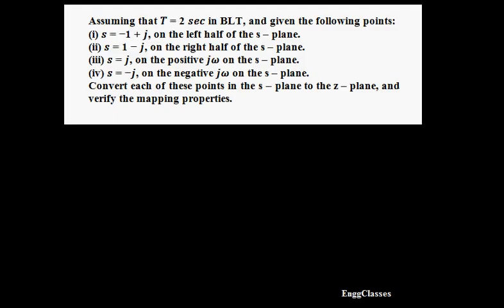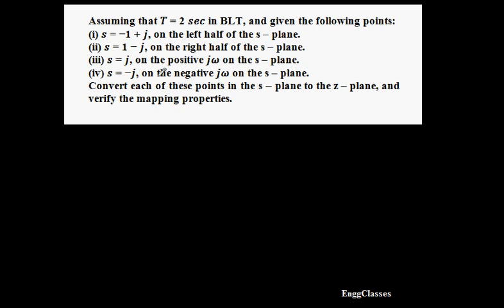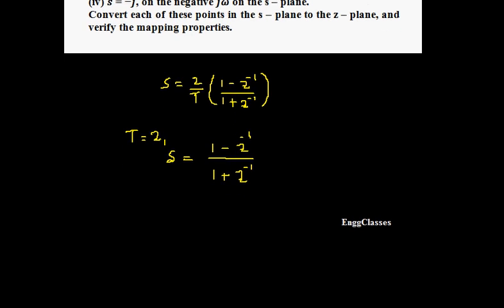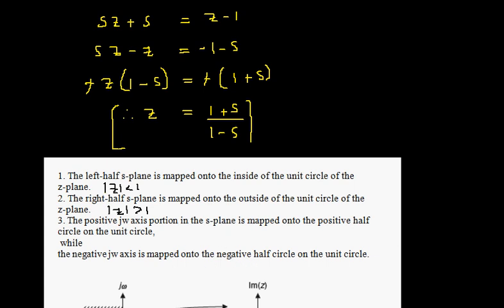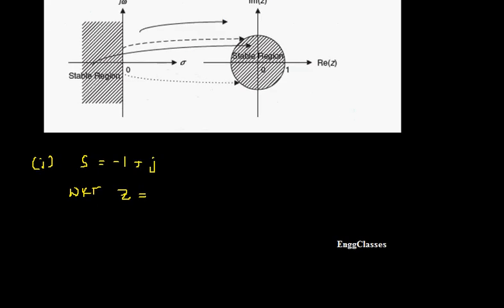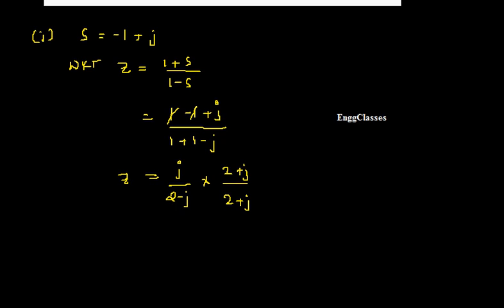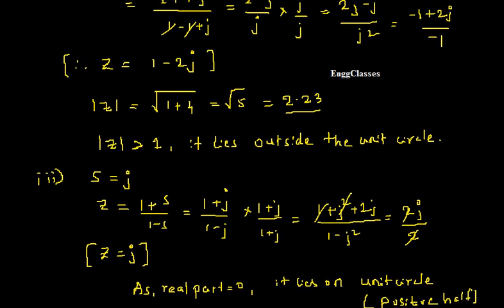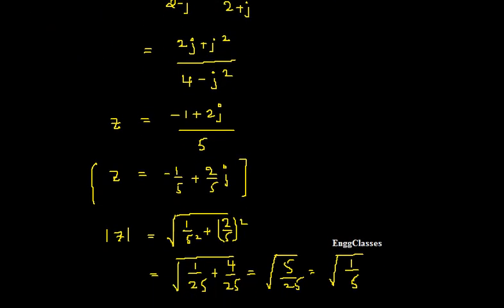Q8. a. Conversion from s-plane to z-plane using BLT | DSP | EnggClasses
Assuming that 𝑇=2 𝑠𝑒𝑐 in BLT, and given the following points:
(i) 𝑠= −1+𝑗, on the left half of the s – plane.
(ii) 𝑠=1−𝑗, on the right half of the s – plane.
(iii) 𝑠=𝑗, on the positive 𝑗𝜔 on the s – plane.
(iv) 𝑠= −𝑗, on the negative 𝑗𝜔 on the s – plane.
Convert each of these points in the s – plane to the z – plane, and verify the mapping properties.